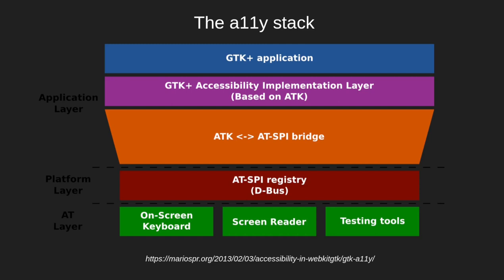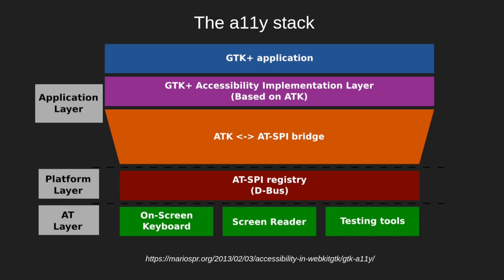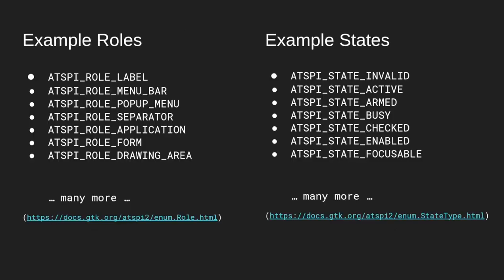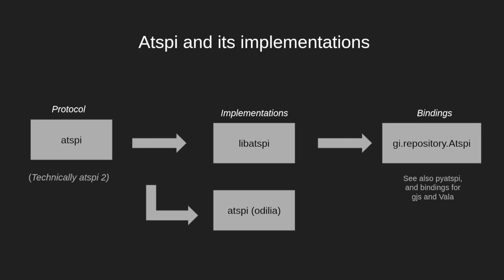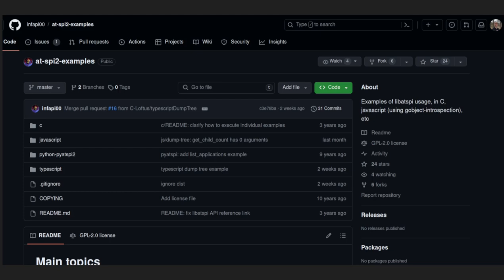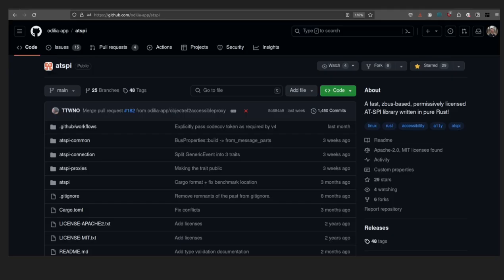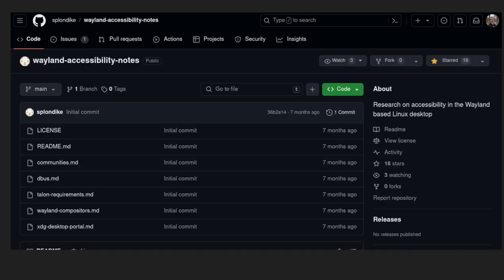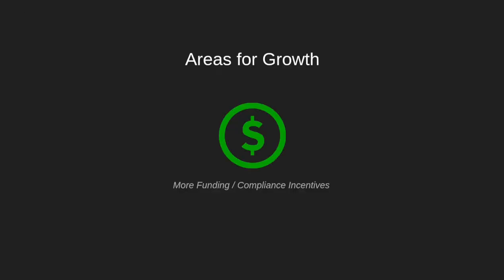An Overview of Linux Desktop Accessibility and ATSPI